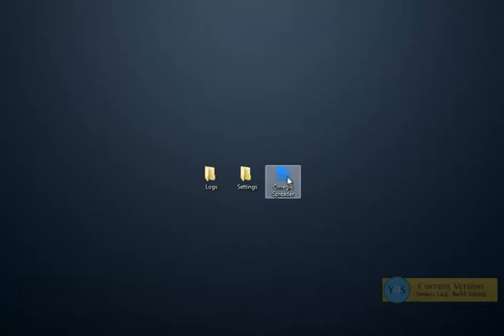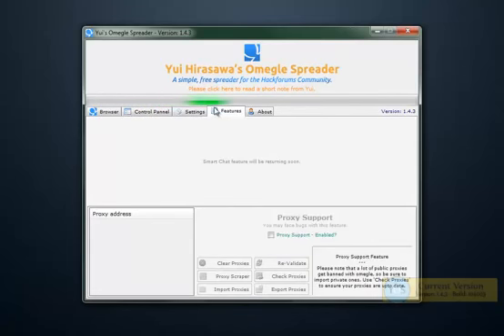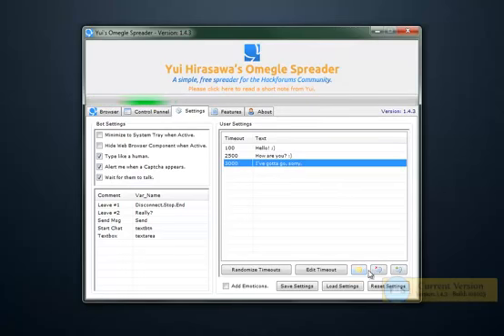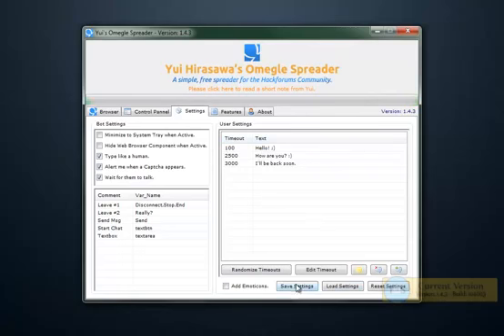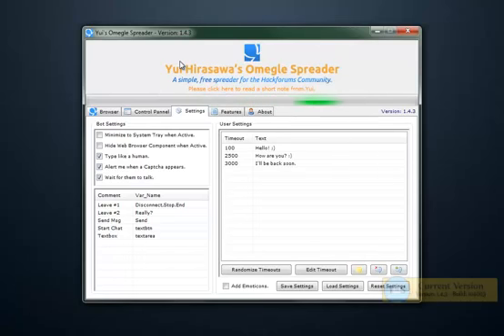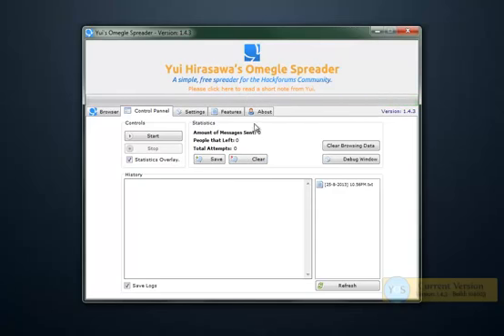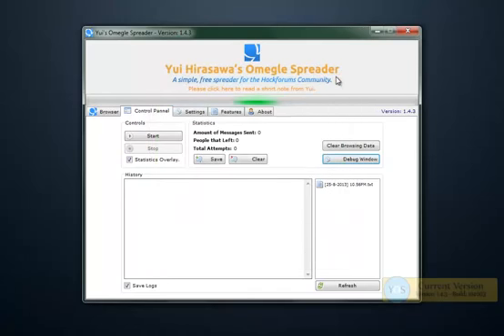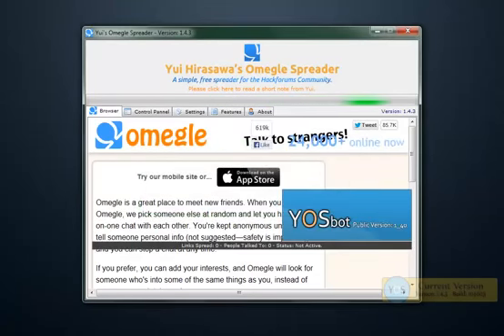Yui's Omegle Spreader 1 5 0 How to use it!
Yui's Omegle Spreader has been a project underway since early 2012.
Since it's release, it has reached over 25,000 downloads, just from my official links.

Use it to make money, popularize your files and even get website visits.
YOS is really your one stop for Omegle Spreading needs.